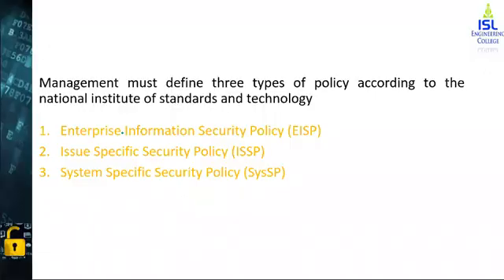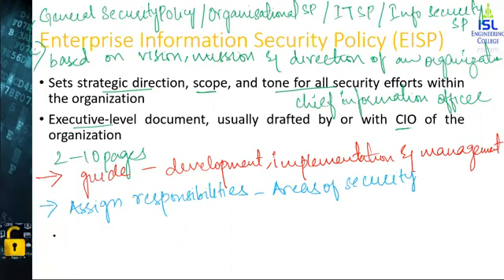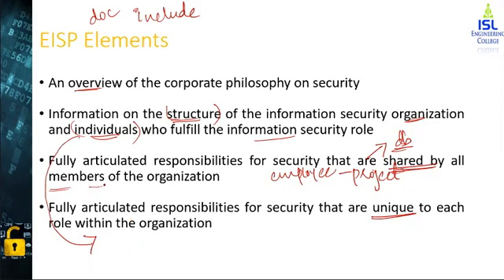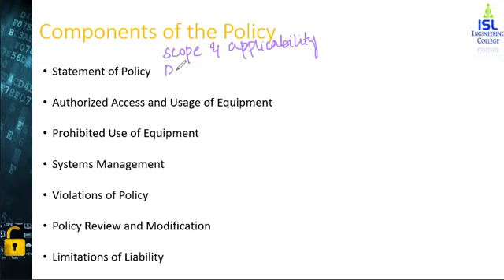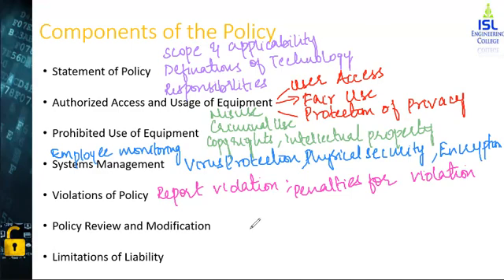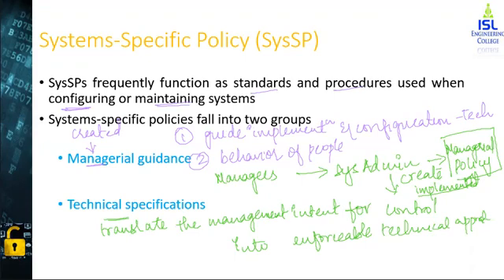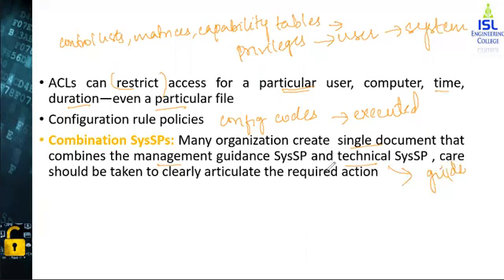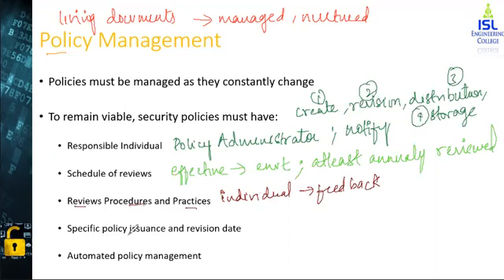Information Security Policy, Standards and Practices